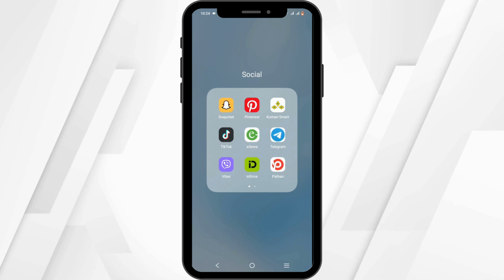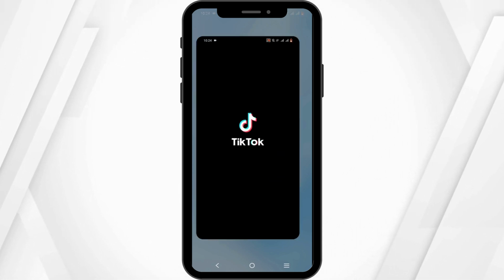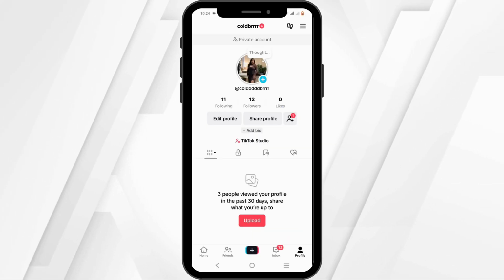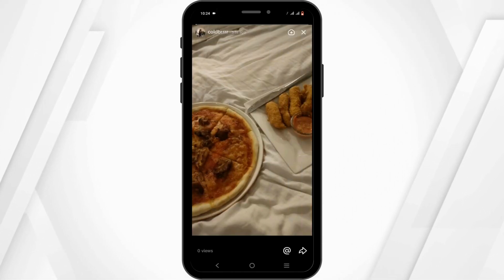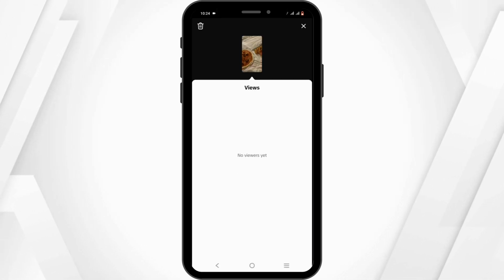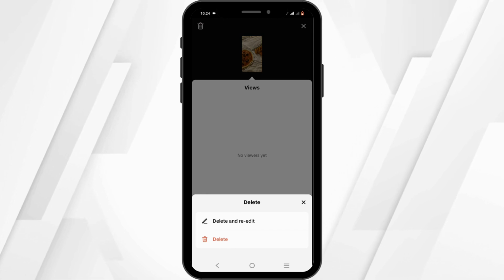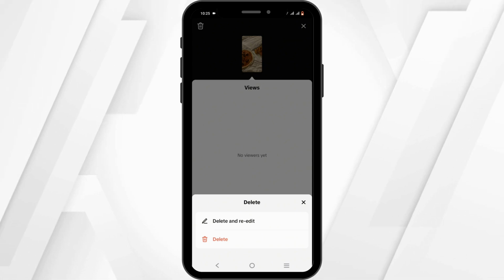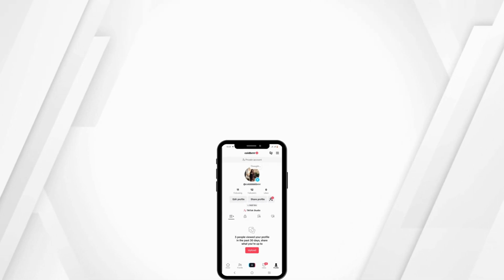How To Delete Your Story On TikTok (NEW UPDATE!)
How To Delete Your Story on TikTok

Need to remove a story you posted on TikTok? This video will guide you through the steps to delete your TikTok story quickly and easily, ensuring you have control over your content.

Timestamps:
0:00 - Introduction
0:25 - How to Delete Your Story on TikTok